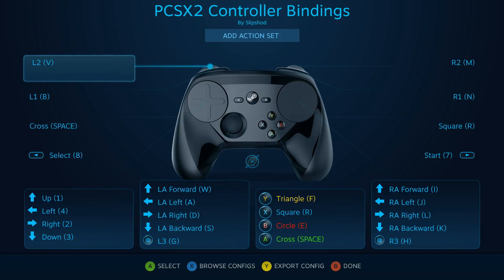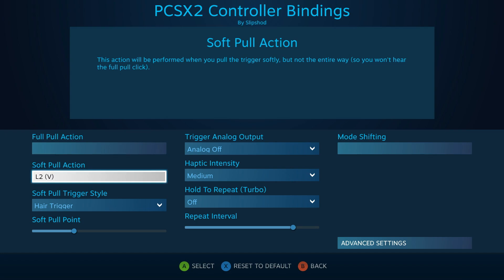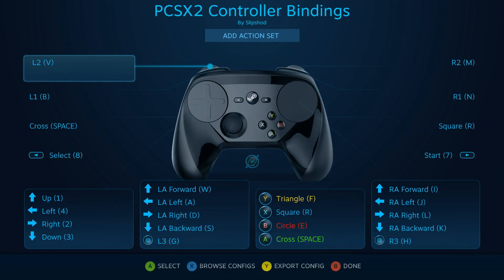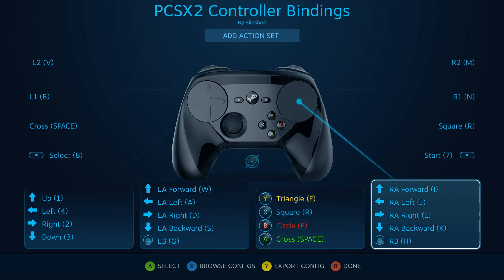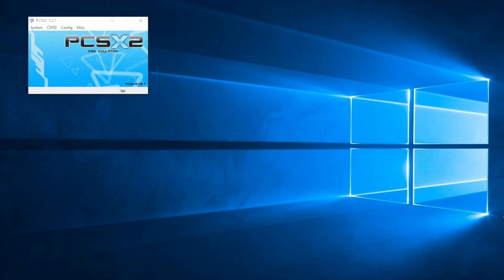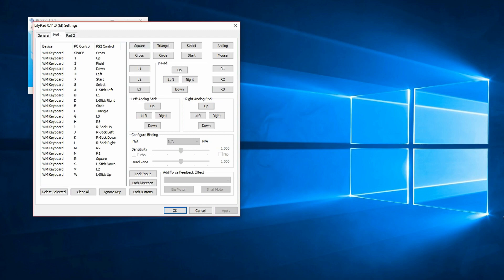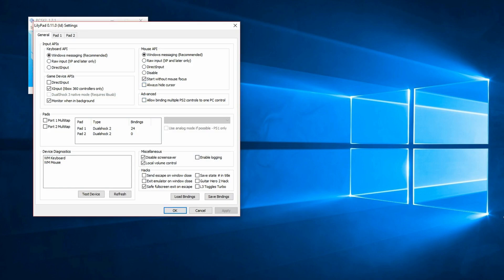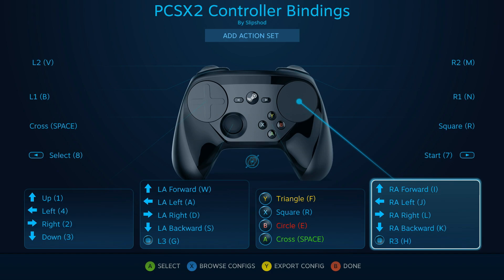Steam Controller PCSX2 Set-up Guide (Lilypad Plugin)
A quick guide into setting up the Steam Controller to work well with PCSX2 (a PS2 emulator).

Although not mentioned in the video, the Gyro can still be used in the game, but only as a directional pad, since PCSX2 does not register Mouse axes for the Analog stick in game, but will show it as working on the config menu.

XInput unfortunately doesn't work as that would make the set-up process a lot simpler, but unfortunately for some reason Big Picture Mode doesn't want to force it to a Desktop app, making the controller just register the generic desktop bindings even when added as a non-steam game.